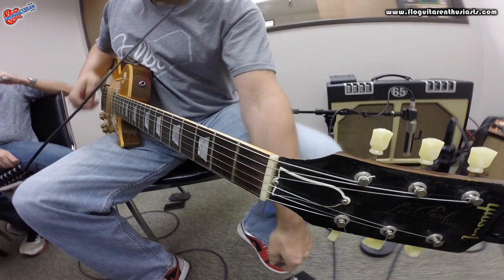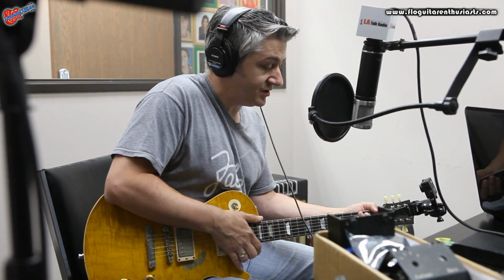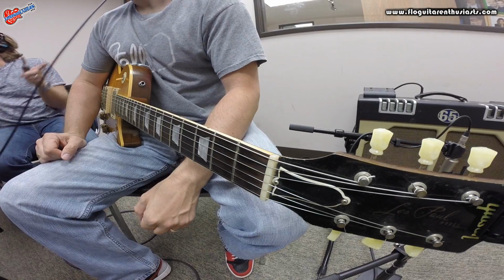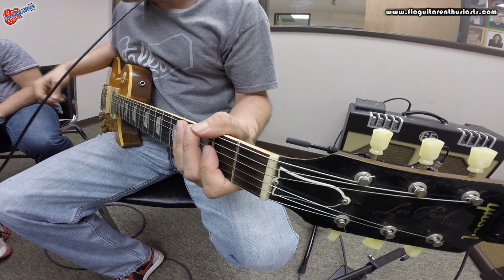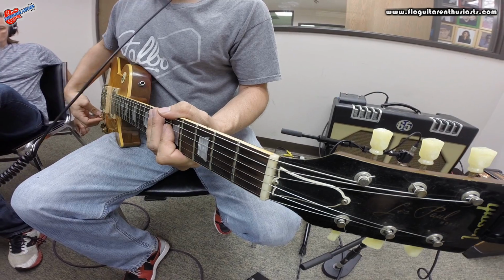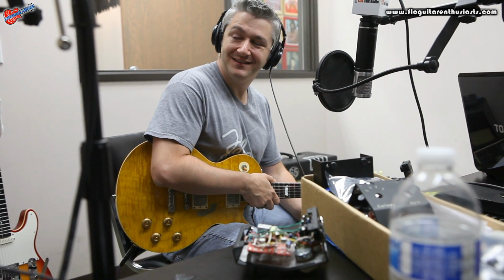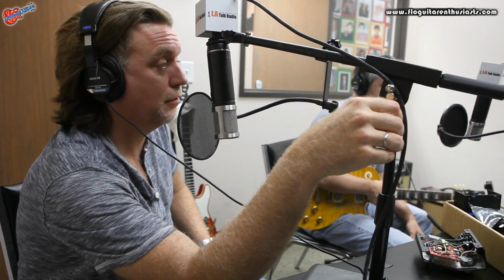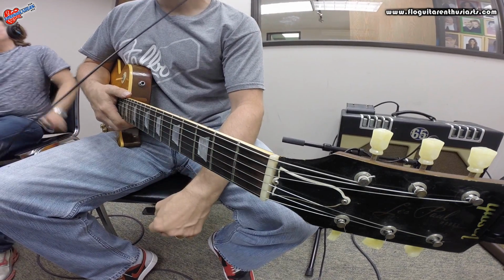65 Amps Colour Bender Demo with Dan Boul and Frank Falbo on Flo Guitar Enthusiasts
To Listen to the Show with Dan Boul and Frank Falbo from 65amps
/Flo-052614.mp3

to learn more about The Flo Guitar Enthusiasts Radio Show! -We Talk Guitars, Tone and Gear

Live on air on The Flo Guitar Enthusiasts, Frank Falbo (Falbo Designs/Falbo Guitars) demonstrates the new pedal from 65amps that he helped design.   This pedal is called the Colour Bender and it uses 3 germanium transistors to create its unique sound that can be found on countless records from the 60s and 70s.

The Colour Bender also employs a low gain option that gives you a wide variety of tones while keeping the tonal quality of a color bender.

The Guitar Camera is courtesy of GoPro and (GoPro Hero3+ Black Edition --Music Bundle).

To learn more about Frank Falbo Designs and guitars go

Video by: Scott Sill

Equipment Used: 65 Amps London, 65 Amps Colour Bender, Quilter MicroPro 200, AEA Big Ribbon N22 Nuvo Series,  GoPro Hero3+, Zoom H6, Canon Mark II 5d